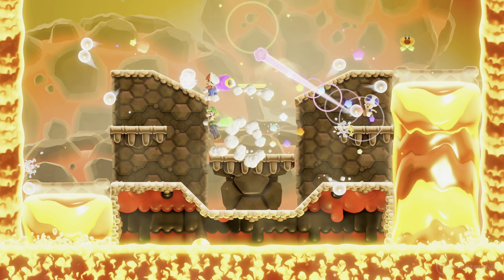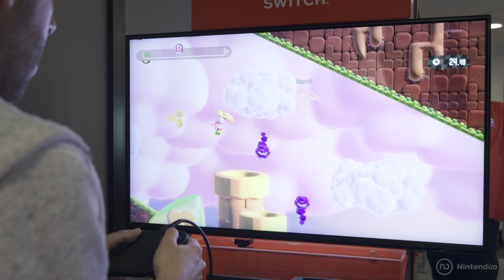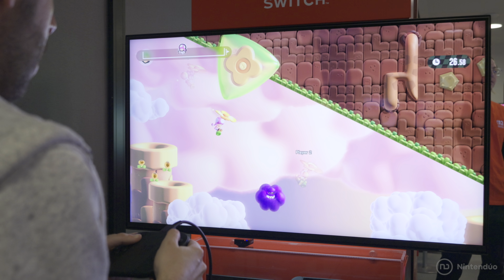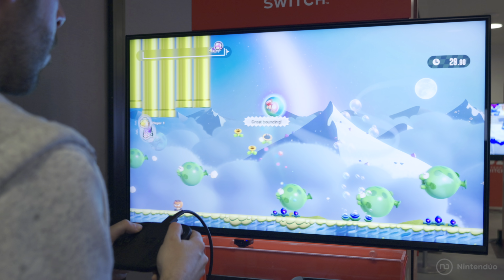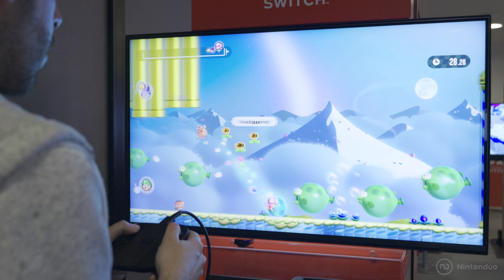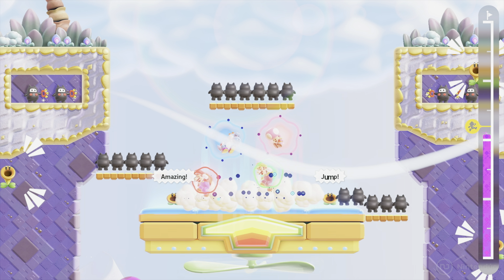10 Minutes of SUPER MARIO WONDER Nintendo Switch 2 Edition 🍄 Exclusive Gameplay and Opinion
Exclusive Super Mario Bros. Wonder Gameplay on Nintendo Switch 2, showcasing the new multiplayer-focused expansion.

Chapters:
00:00 Exploring Mario Wonder’s Bellabel Park
01:01 Co-op Blocks & Mouse Mode
02:15 The Bomb
03:40 Racing Mario
04:16 Yoshi BB & Tag Mode
05:57 Extra Modes & Final Verdict